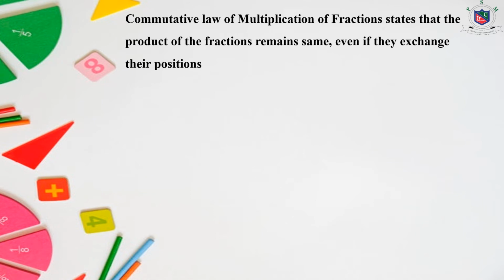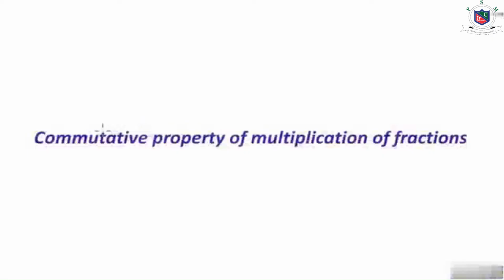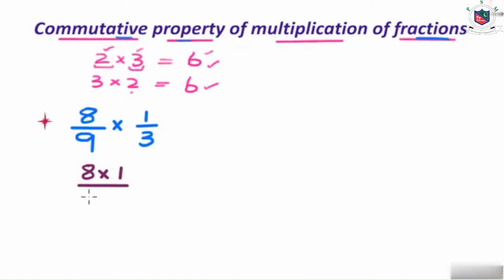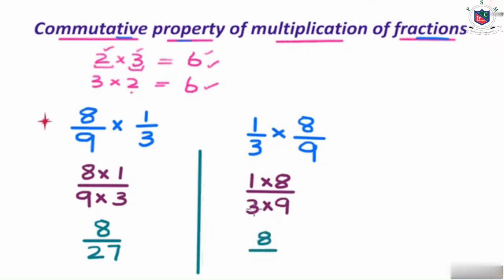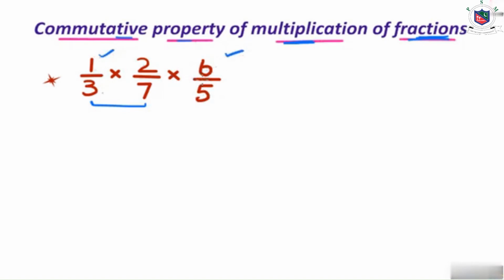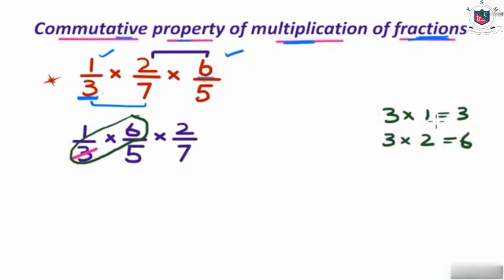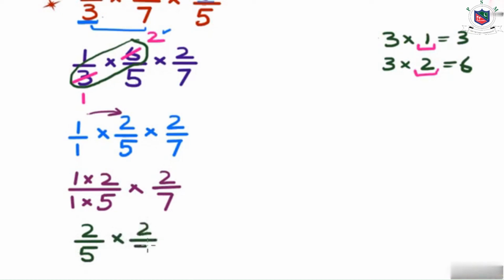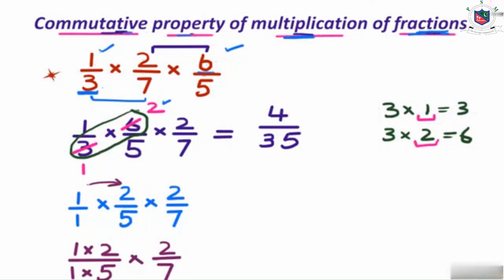Grade: 4 - Mathematics (Commutative Law of Multiplication of Fractions )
Commutative Law of Multiplication of Fractions